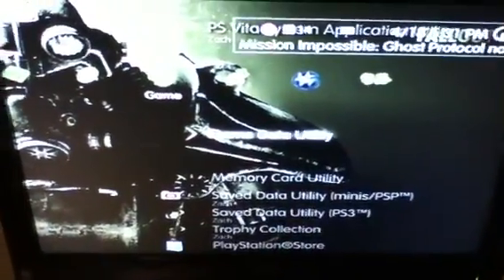How to unpatch glitches ps3 any game